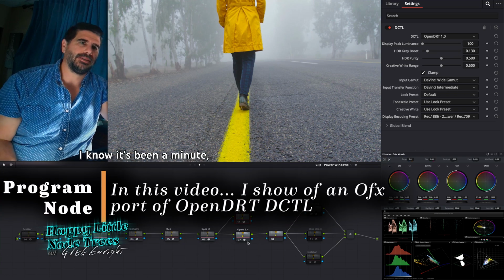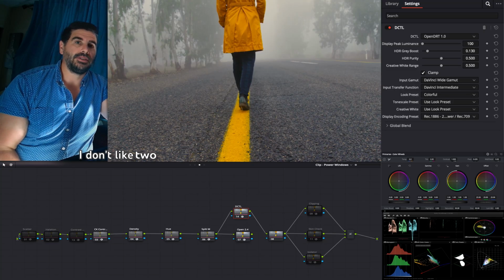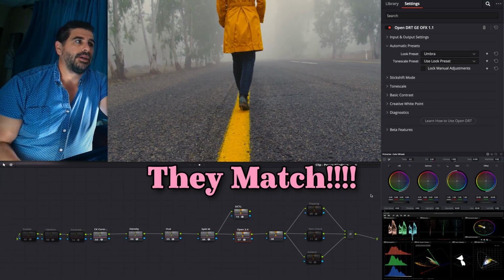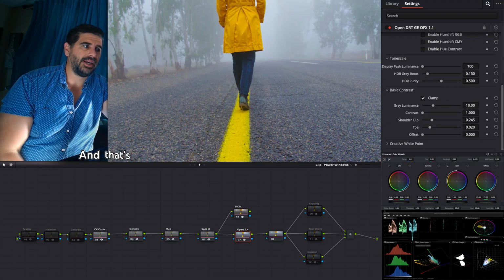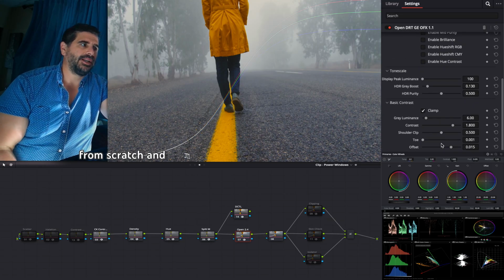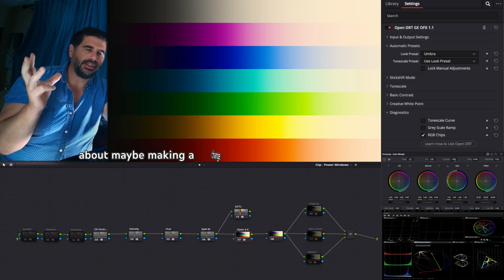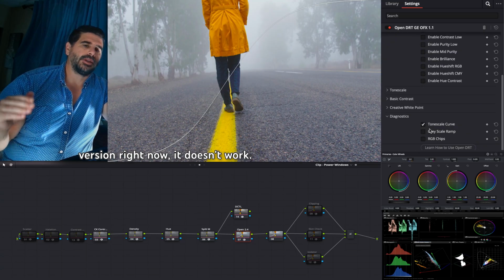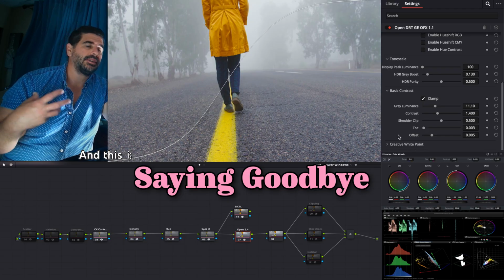HATE Chalky Highlights? Start using this plugin today for Davinci Resolve 20!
Chalky Highlights will be a thing of the past if you start using OpenDRT in Davinci Resolve 20.